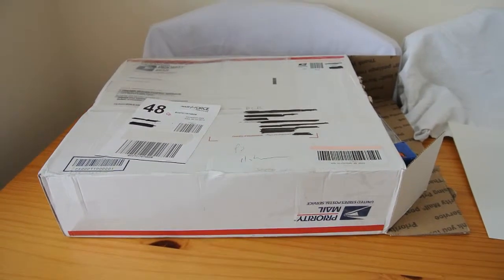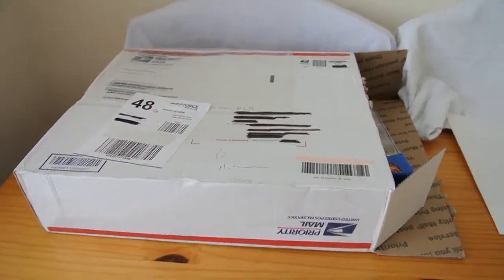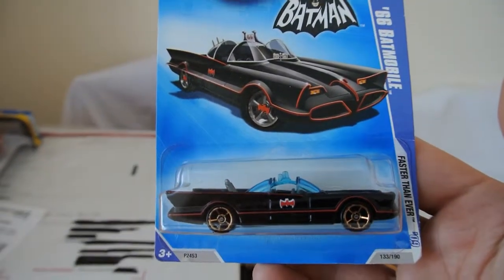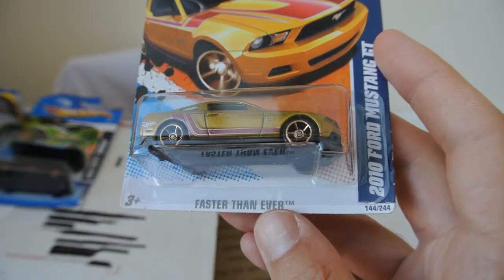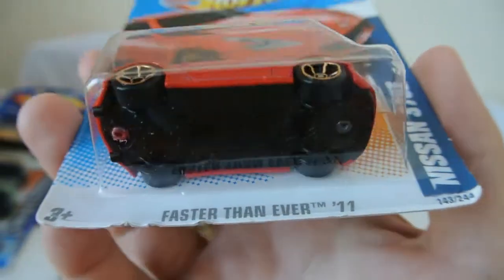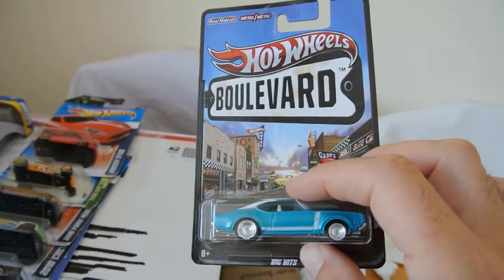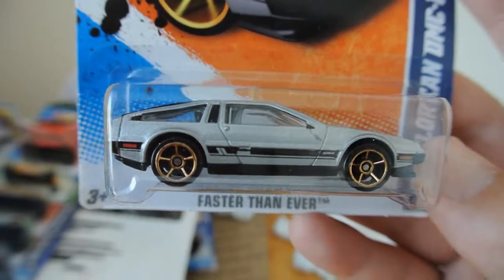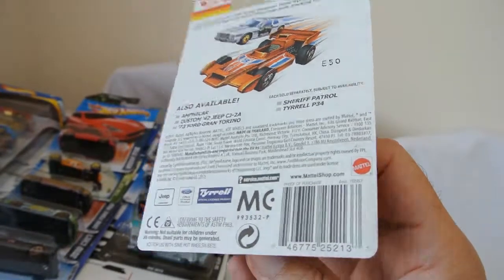Big Thanks to Diecastracerx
Big Thanks to Diecastracerx for my prize !!